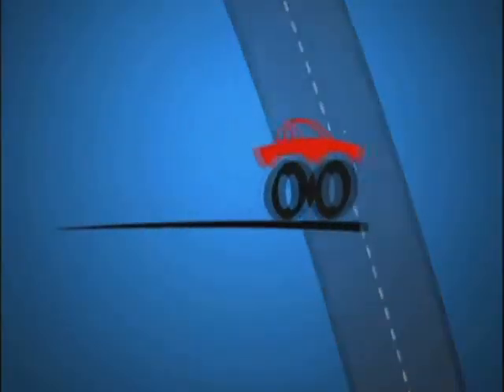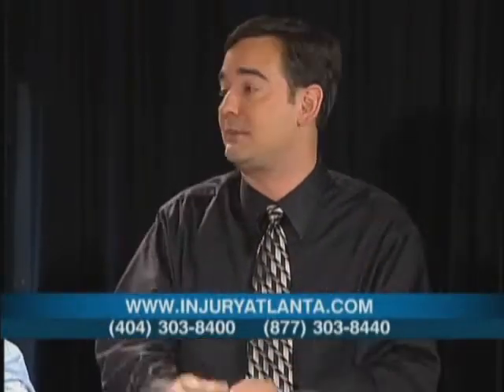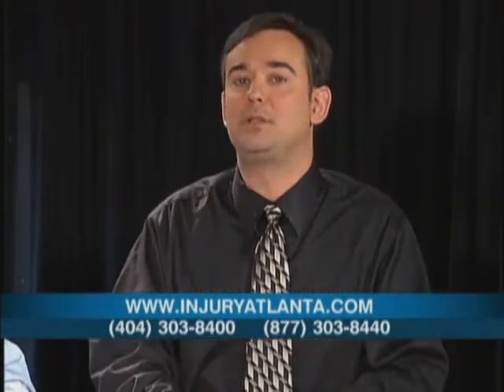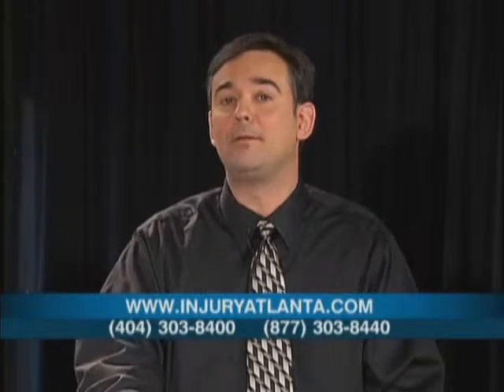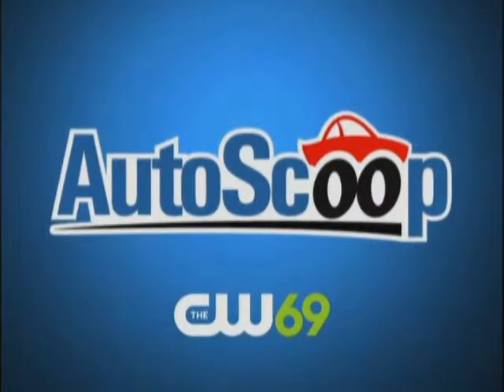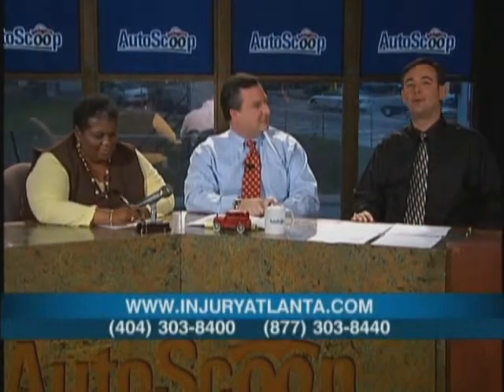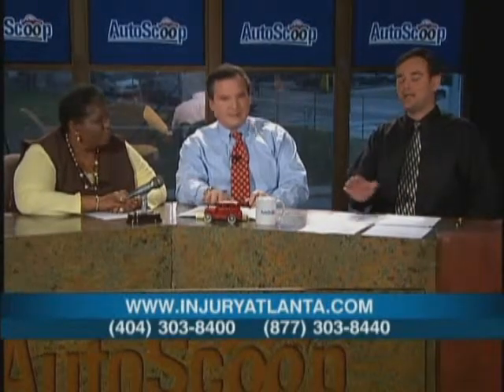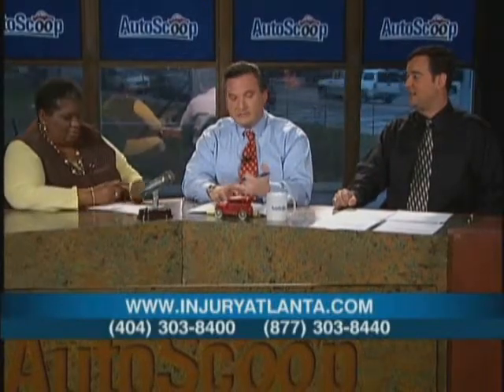Part 2 Worker's Compensation Attorney Richard Griffin - AutoScoop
Worker's Compensation Attorney Richard Griffin - AutoScoop